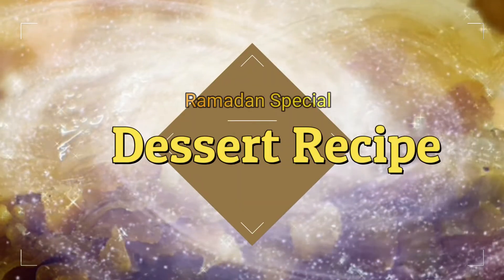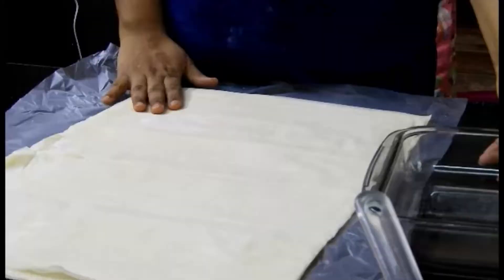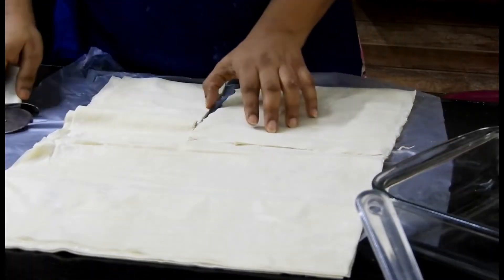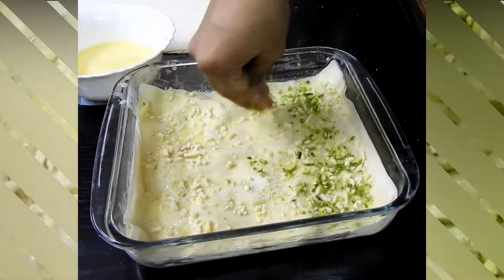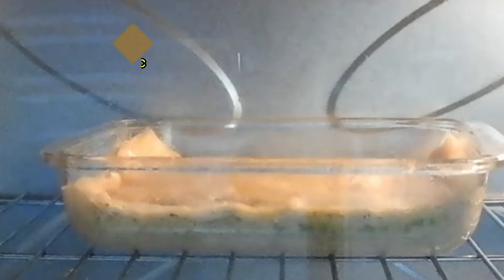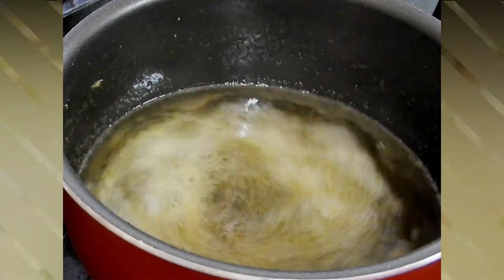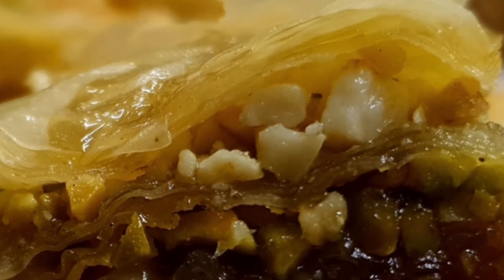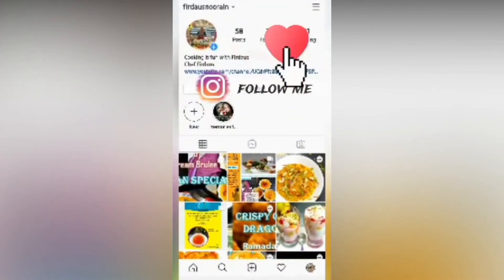Ramadan Special/Dessert Recipe/Baklawa Recipe/Simple and Easy Sweet Recipe/Arabic Dessert Recipe/😋😋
Here is another simple and easy recipe for you to try this Eid-UL-Fitar .

Very simple and easy to make and less in calories too, do try and share your comments guy's.

Ingredients are

1 8 oz  Phyllo sheets room temperature
1 cup unsalted Butter melted
Cardamom Powder 1/4 tsp
½ cups Walnuts chopped/ Pistachios chopped/ Almond/Cashew  - Each
1 Cup Sugar
¾ cup Water
1 tbsp Lemon Juice
1 Cup Honey